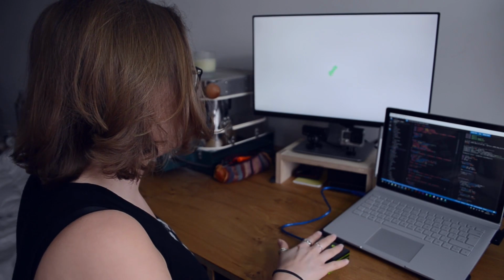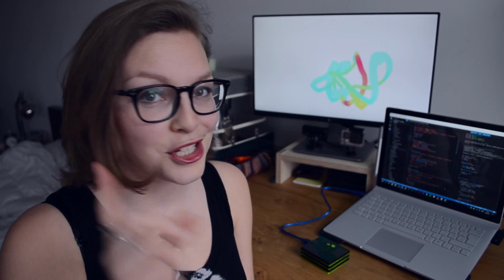I Made This Magnetic Drawing Machine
An Arduino-powered machine that draws pretty things when interfered with by magnets, like the ones in my hands. In retrospect, probably should have dwelled a bit more on the whole "I have magnets in my hands" thing.